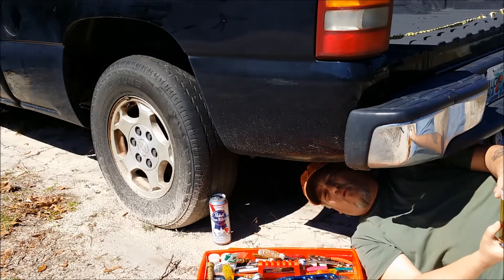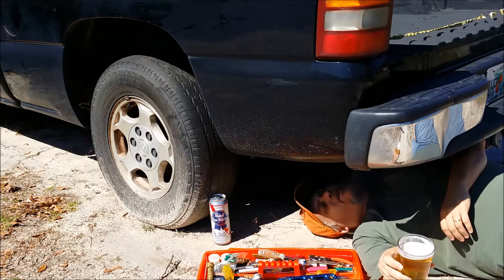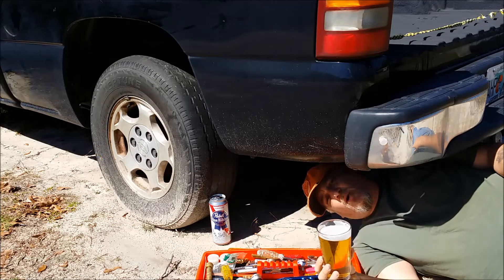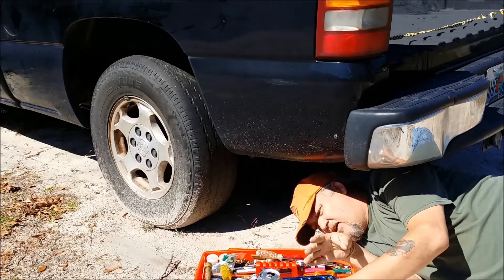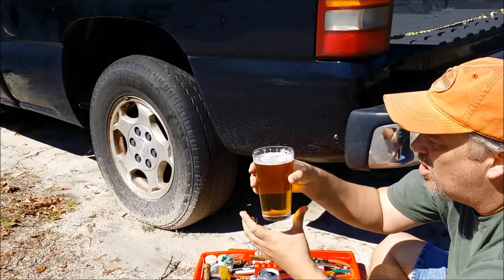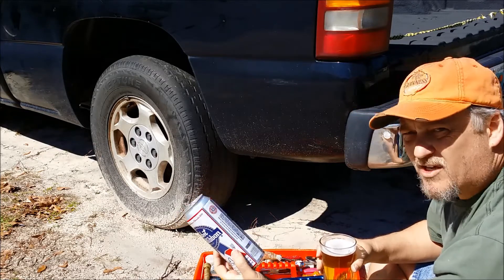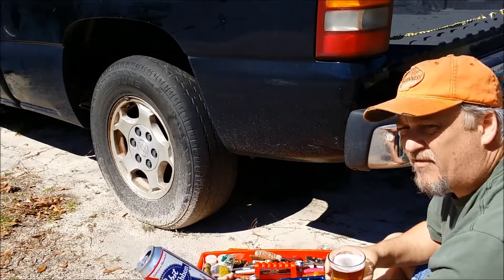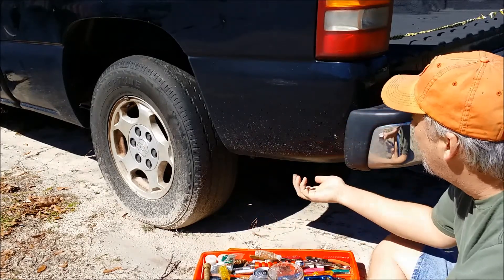Pabst Blue Ribbon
4.74%